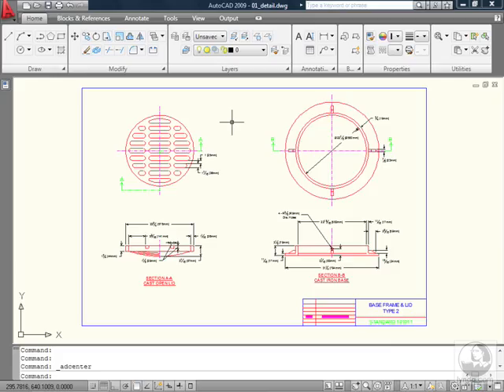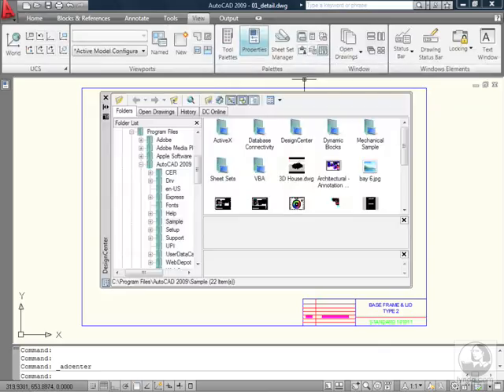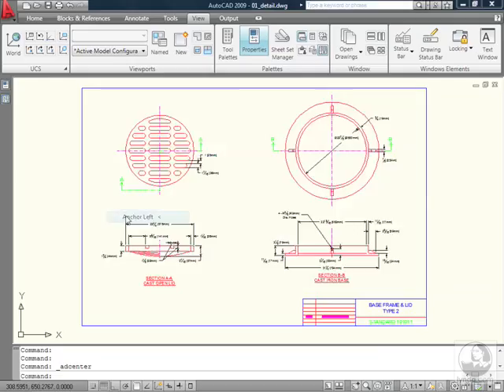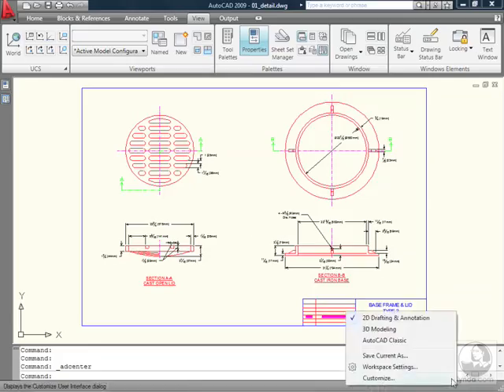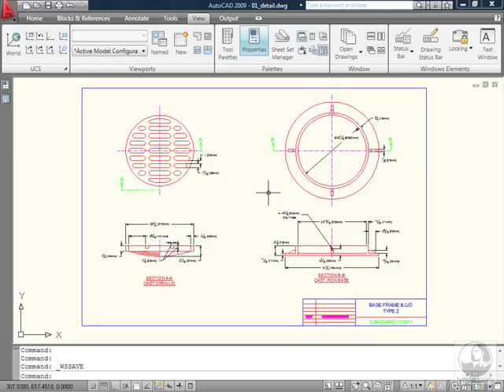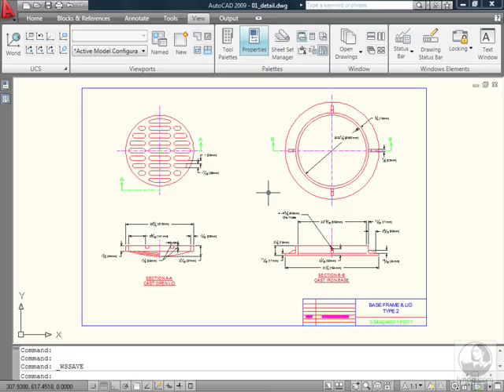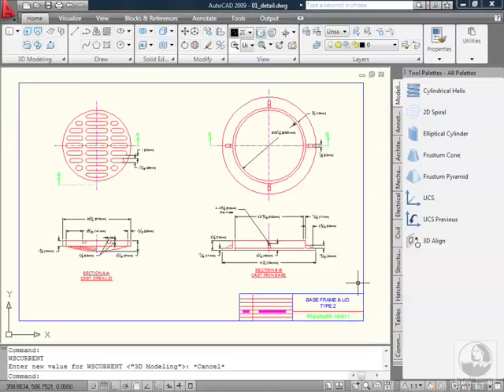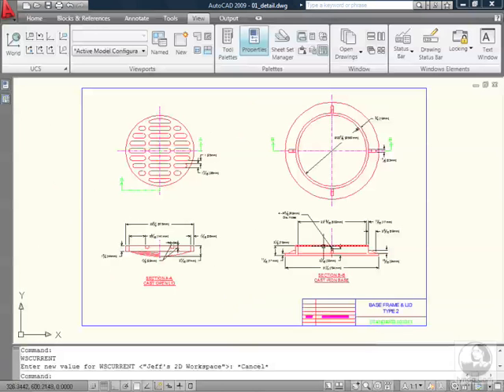សិក្សាកម្មវិធី Autocad 2009 តាមលោក jeff bartel 0108 Saving your workspace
Autocad Study